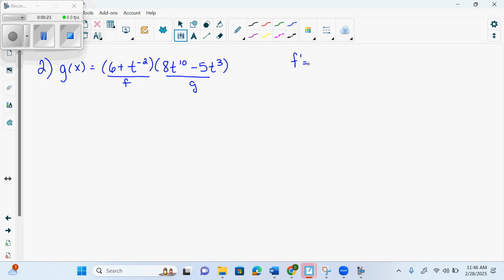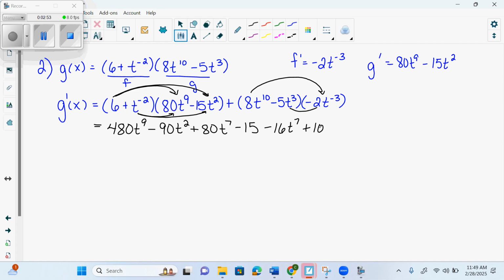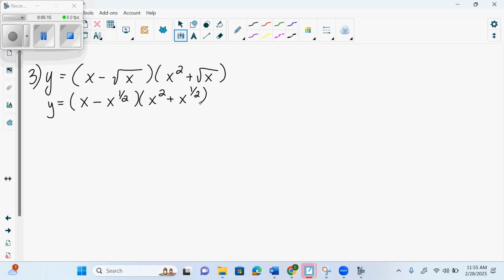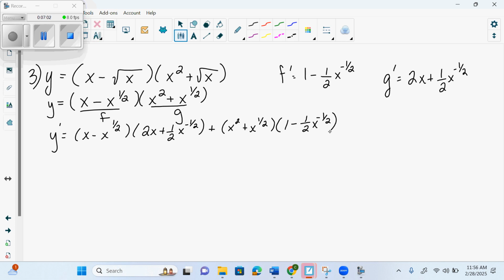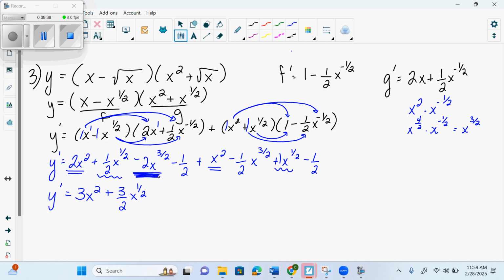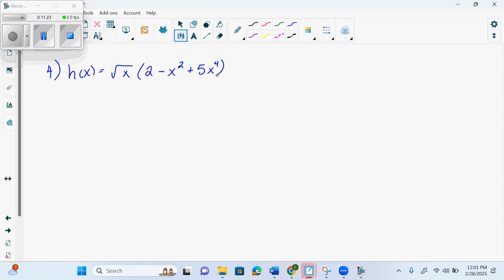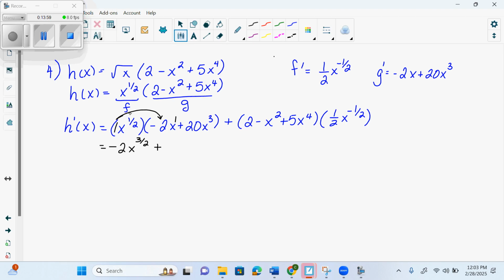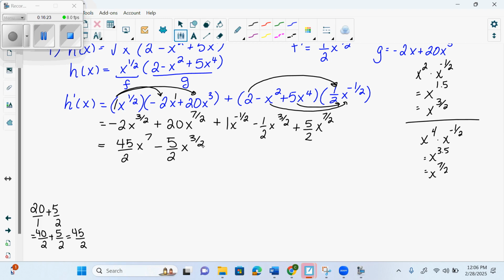February28 product rule worked out example